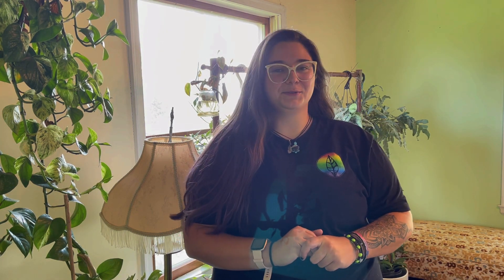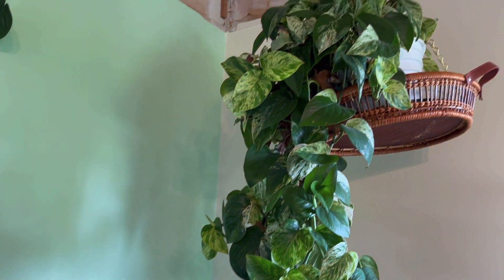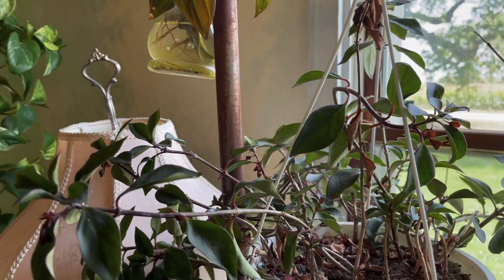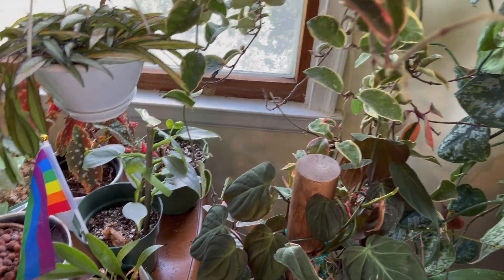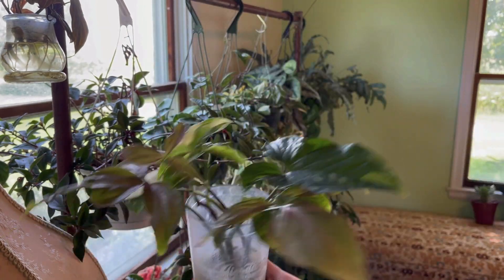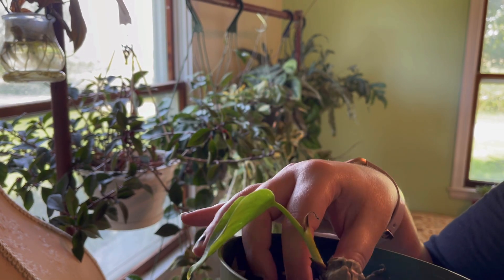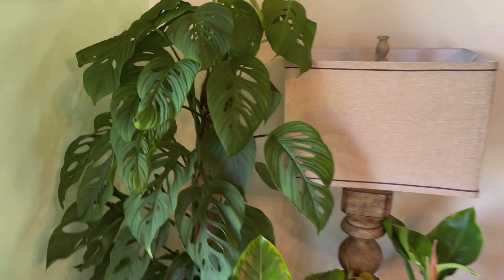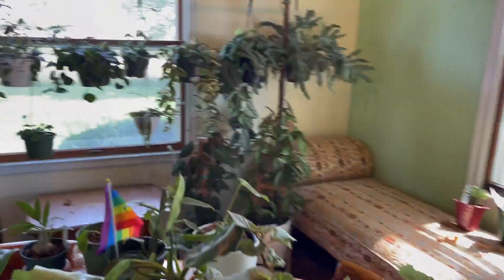House Plant Tour! ￼￼(part 2 2021)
Hey Y’all!

Here is my dining room house plant tour￼! Thanks to all of my new subscribers and I hope you guys enjoy this video.